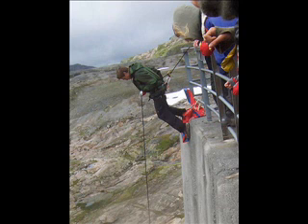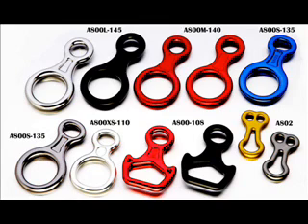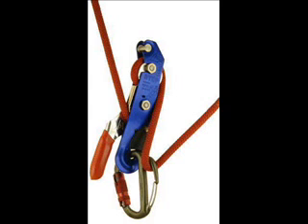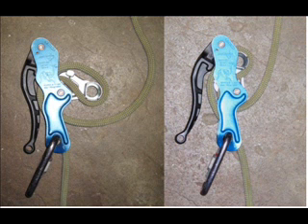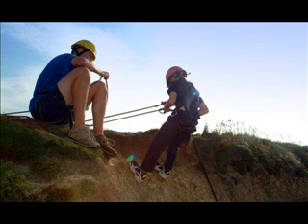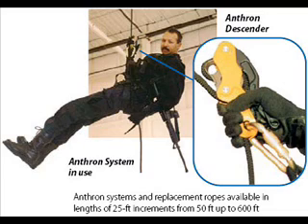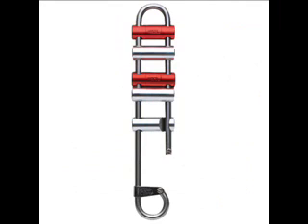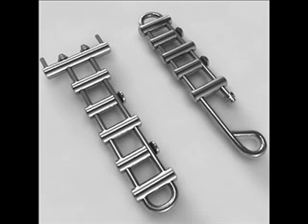SRT lesson 5 Descenders.wmv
A little bit about descending devices. Part 5 of our series.